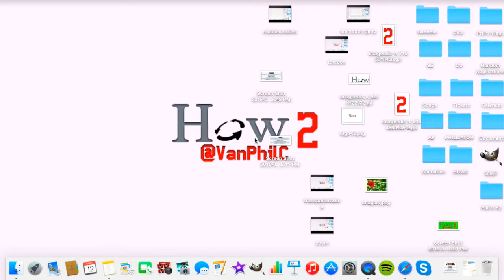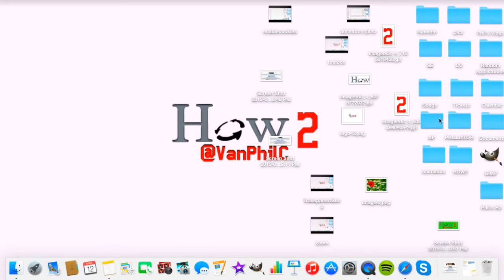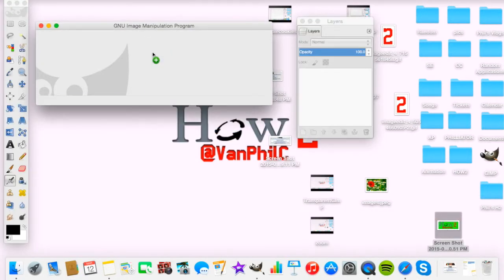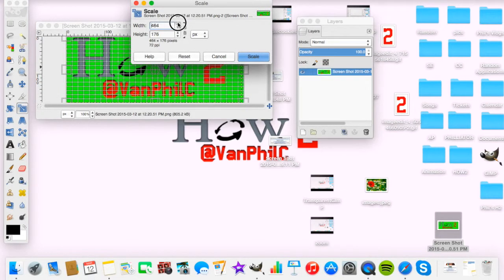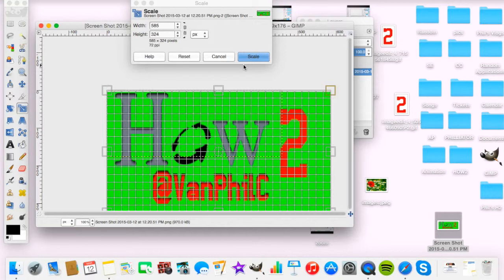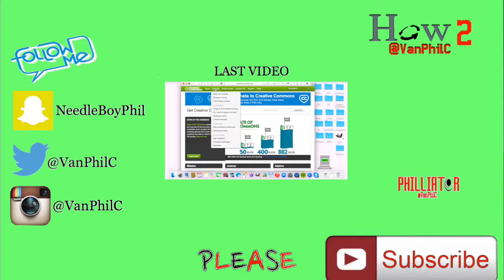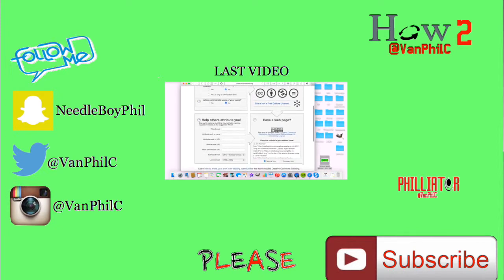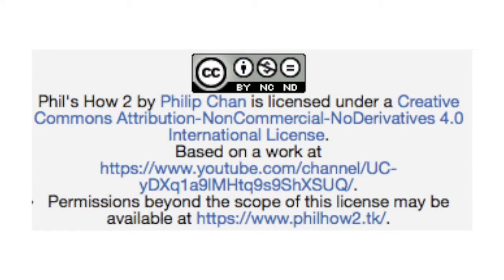Phil's How 2 Make Image Bigger in GIMP